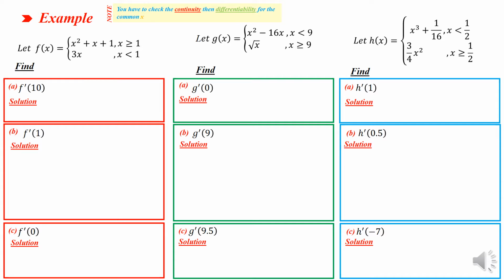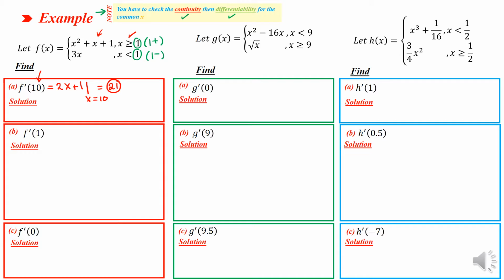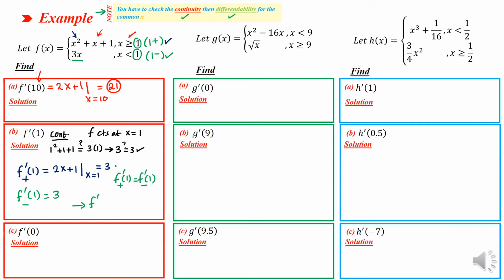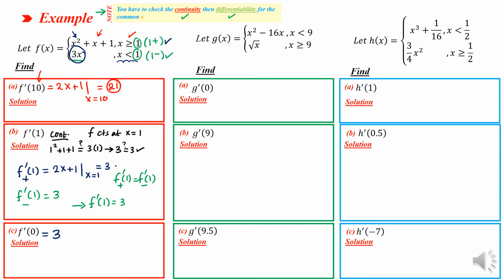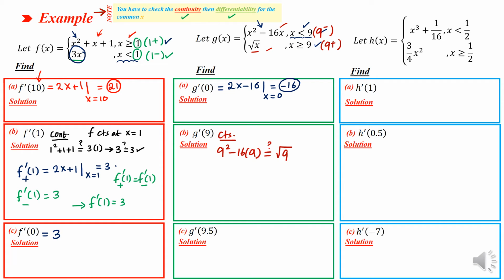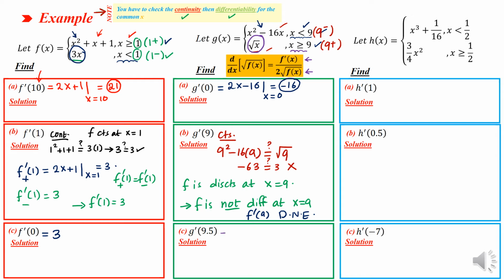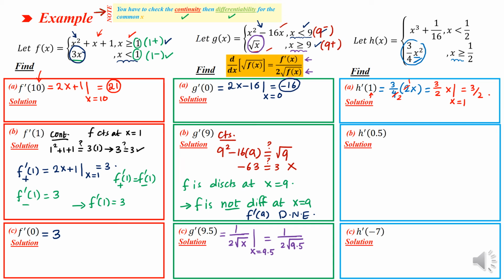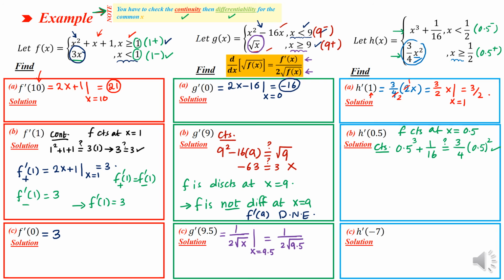The Derivative of a piecewise function at a given x